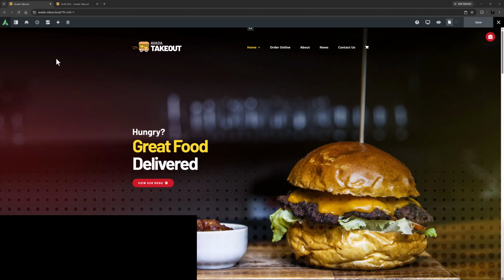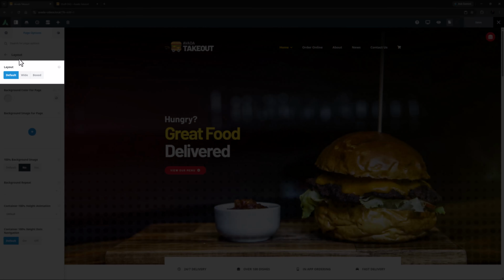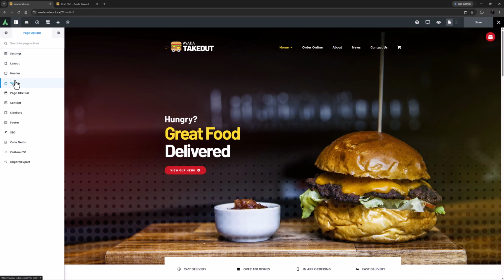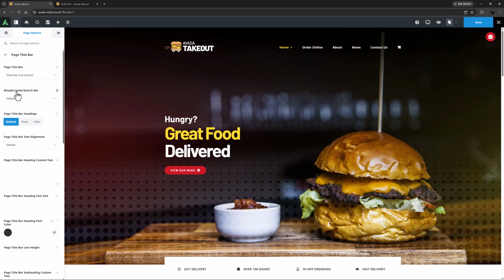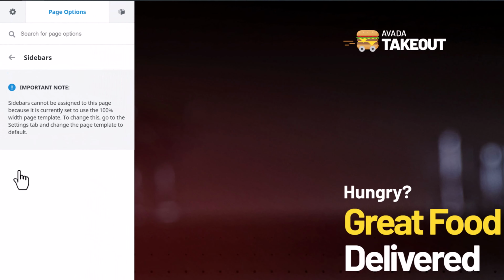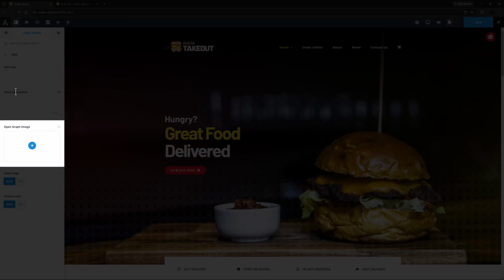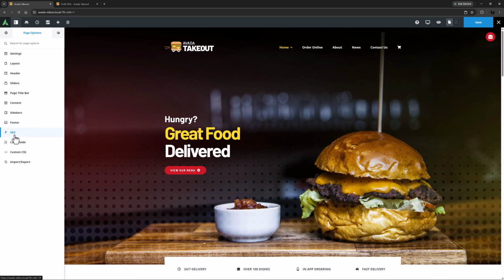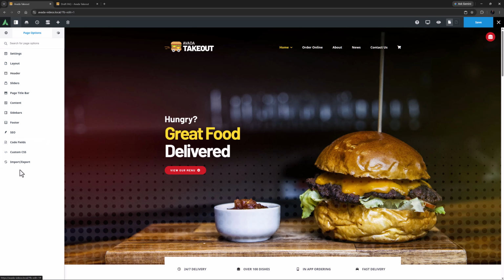How to Use the Avada Page Options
This tutorial video demonstrates using Avada's page options, highlighting their flexibility in customizing pages, posts, or custom post types on a granular level. These options allow users to directly override global settings for elements like layout, header, sliders, page title bar, content, sidebars, footer, and SEO within Avada's interface.

Additionally, Avada page options include features for importing and exporting settings for reuse and integrating SEO tools directly, reducing the need for third-party plugins.